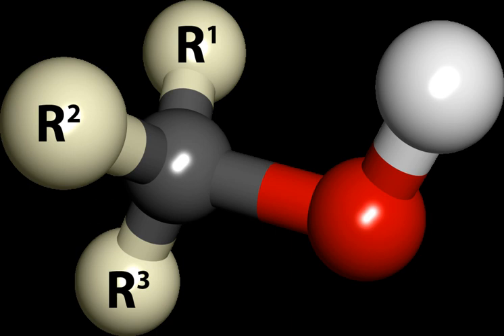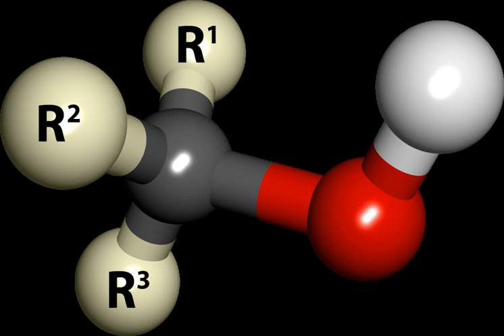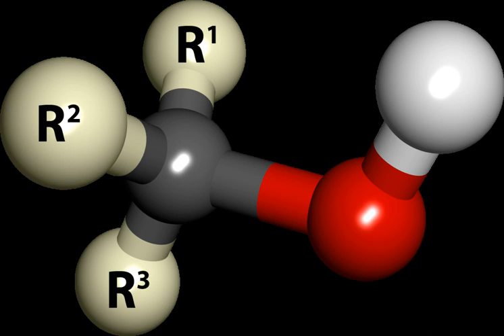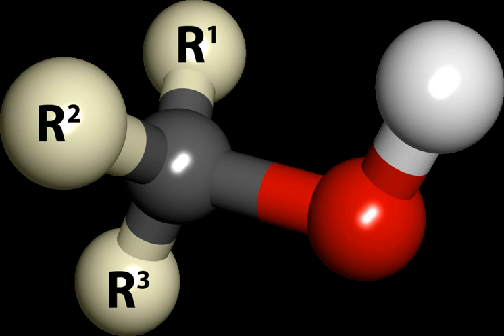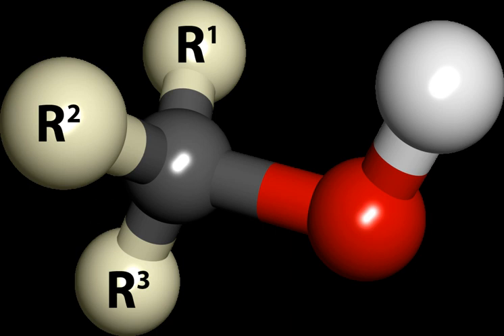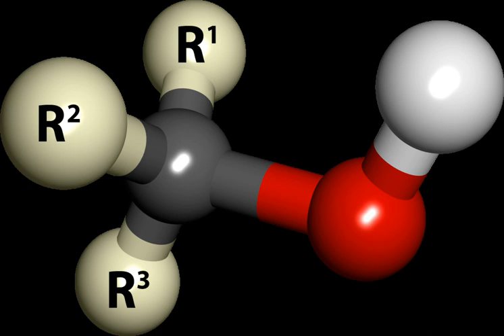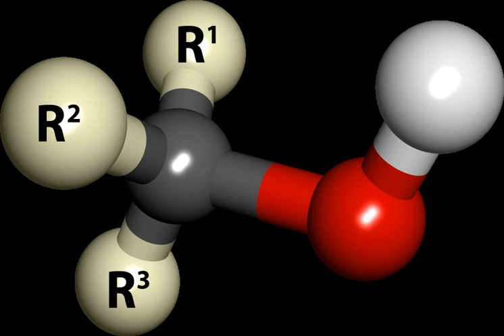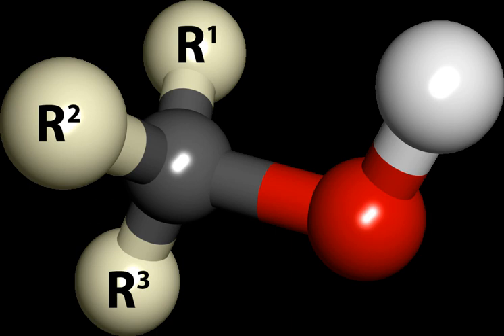Alcohol | Wikipedia audio article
This is an audio version of the Wikipedia Article:
Alcohol

00:01:10 1 History
00:01:43 2 Nomenclature
00:01:52 2.1 Etymology
00:03:59 2.2 Systematic names
00:05:14 2.3 Common names
00:07:00 3 Applications
00:07:59 4 Toxicity
00:08:42 5 Physical properties
00:09:33 6 Occurrence in nature
00:10:03 7 Production
00:10:12 7.1 Ziegler and oxo processes
00:11:26 7.2 Hydration reactions
00:12:18 7.3 Biological routes
00:13:37 7.3.1 Substitution
00:14:10 7.3.2 Reduction
00:14:36 7.3.3 Hydrolysis
00:15:17 8 Reactions
00:15:26 8.1 Deprotonation
00:16:09 8.2 Nucleophilic substitution
00:17:27 8.3 Dehydration
00:18:21 8.4 Esterification
00:18:56 8.5 Oxidation
00:20:07 9 See also

- Socrates

SUMMARY
In chemistry, an alcohol is any organic compound in which the hydroxyl functional group (–OH) is bound to a carbon. The term alcohol originally referred to the primary alcohol ethanol (ethyl alcohol), which is used as a drug and is the main alcohol present in alcoholic beverages. An important class of alcohols, of which methanol and ethanol are the simplest members, includes all compounds the general formula for which is CnH2n+1OH.  It is these simple monoalcohols that are the subject of this article.
The suffix -ol appears in the IUPAC chemical name of all substances where the hydroxyl group is the functional group with the highest priority. When a higher priority group is present in the compound, the prefix hydroxy- is used in its IUPAC name. The suffix -ol in non-IUPAC names (such as paracetamol or cholesterol) also typically indicates that the substance is an alcohol. However, many substances that contain hydroxyl functional groups (particularly sugars, such as glucose and sucrose) have names which include neither the suffix -ol, nor the prefix hydroxy-.